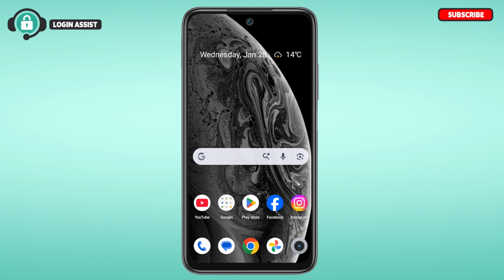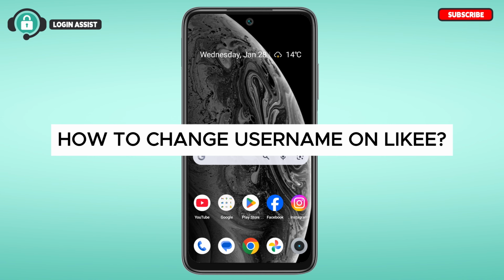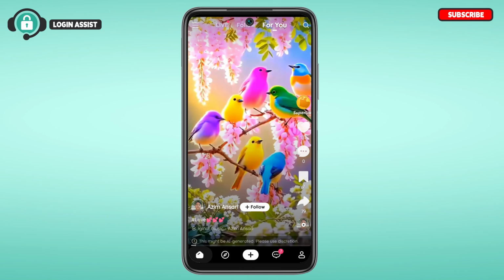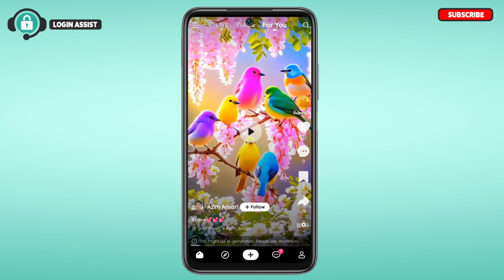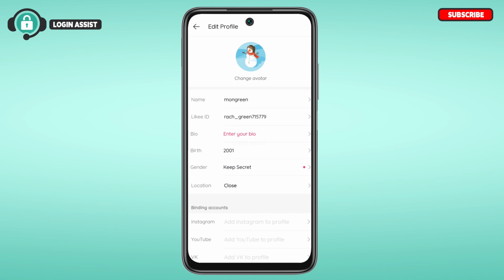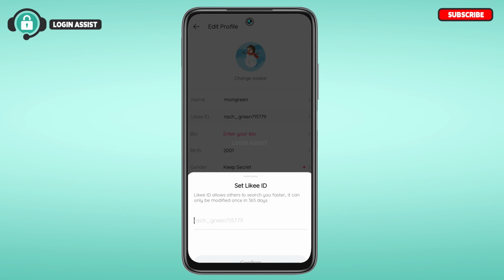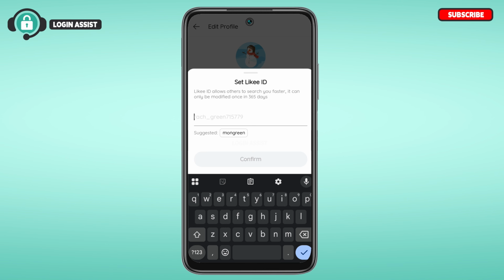How To Change Username On Likee 2026 | Likee ID Change Guide | Likee App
Are you unsure how to change your username on the Likee app? It's a simple process. Go to your profile interface and find the "Edit" option, where you can change your username. Carefully enter your new username, as you can only change it once every 365 days. Watch this tutorial video for the process and steps to change username on Likee account.